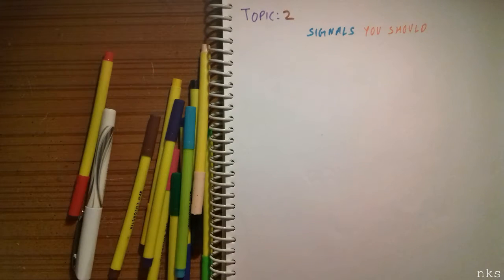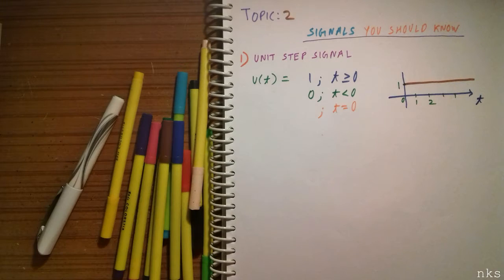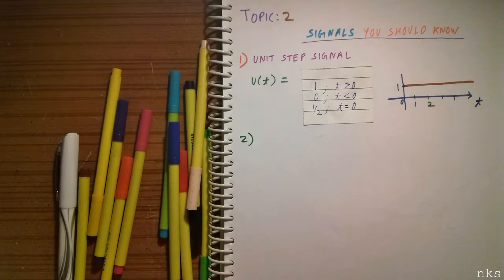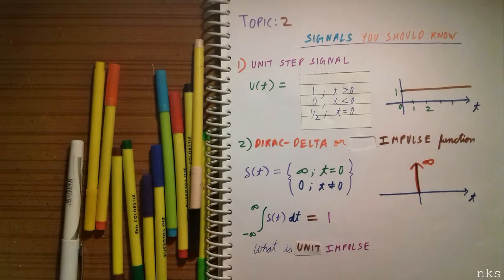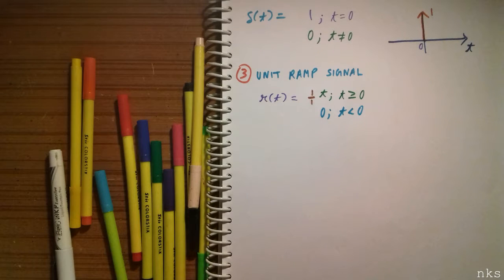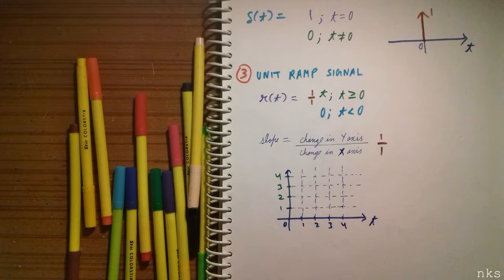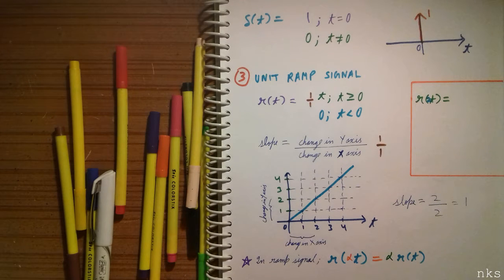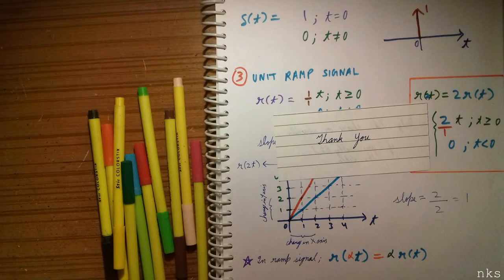Topic 2: Unit Step | Impulse | Ramp | Signal&System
These 5 minutes will give you everything you should know about!  !